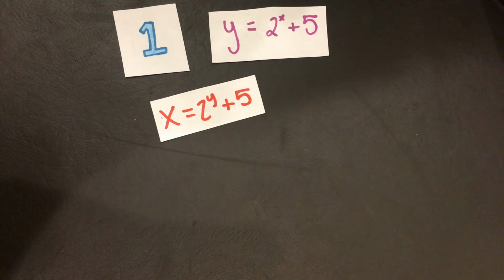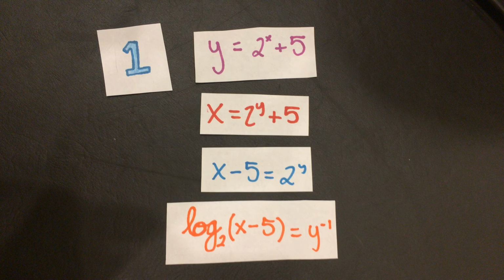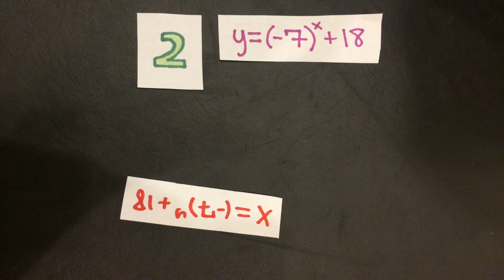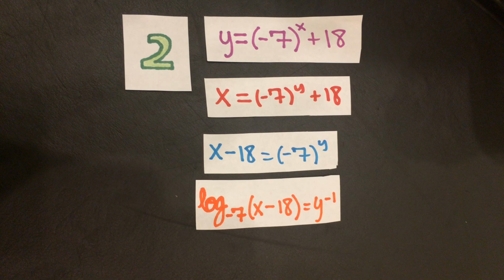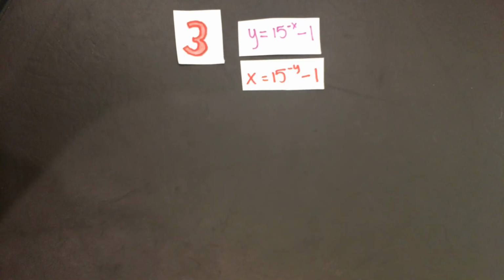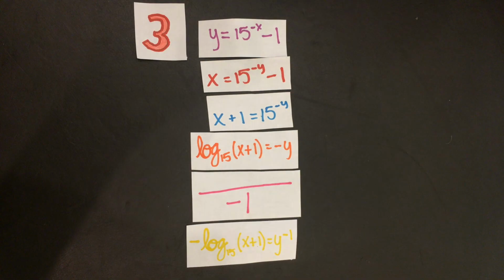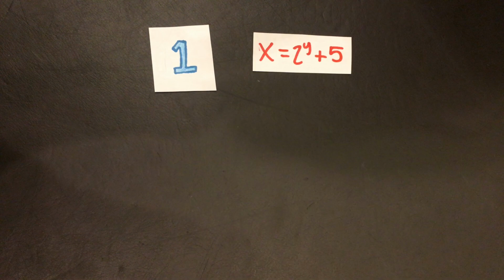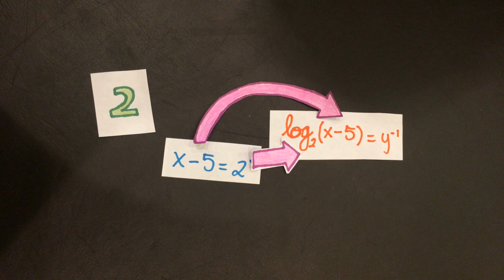Inverse of Expontial Functions: Riley Prater & Nikita Alluri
End of year math project: block 7